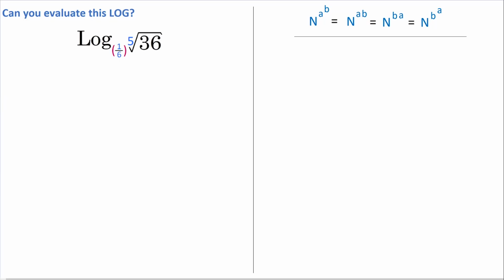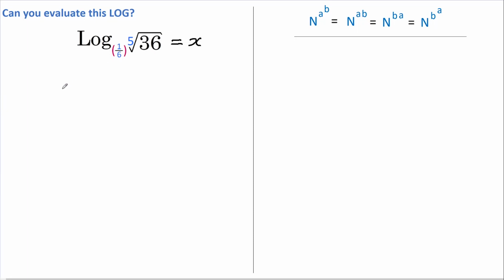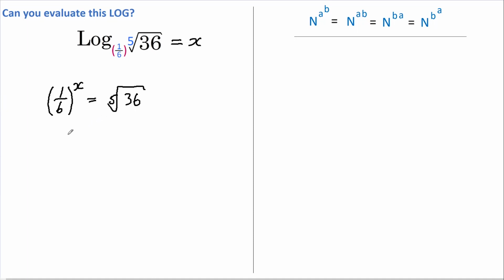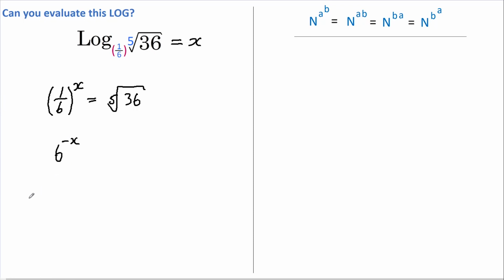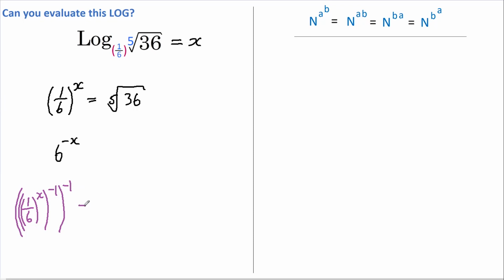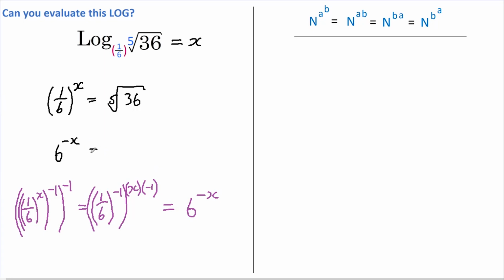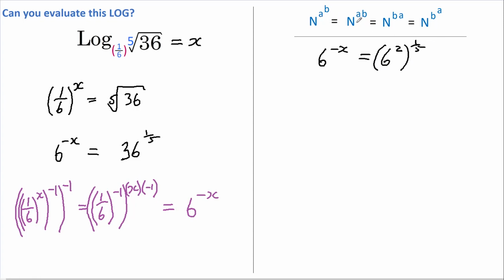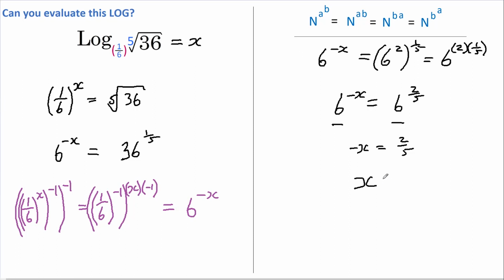Can YOU evaluate this LOG expression (No Calcs allowed)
Can you SOLVE this this Log equation? Pause the video and give it a go. I'll then take you through each step in a CLEAR and ACCURATE way so that you can understand how to easily solve this and similar problems in the future. Enjoy.

No calculators or lucky guesses allowed ;)

PiSquared educates in Mathematics from a basic intro level all the way up to Math Olympiad standard covering a wide range of topics including Algebra Trigonometry Logarithms Calculus and much, much more.

PiSquared also sets Maths puzzles and offers tips and tricks to make your life easy, often getting answers in just a few seconds, I even include some Maths humour for your amusement!

I am a former Financial Analyst with extensive knowledge of finance, mathematics, science, computer systems, economics and analytics.
I'm also highly skilled in Excel and building complex mathematical and statisical models.